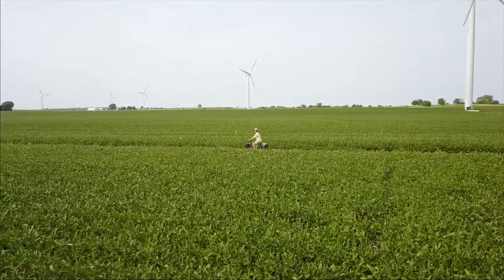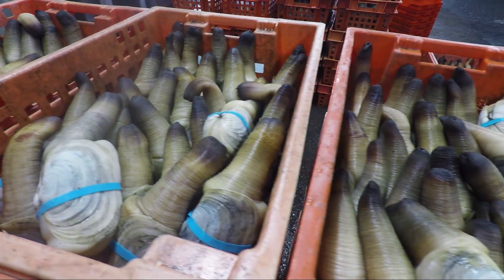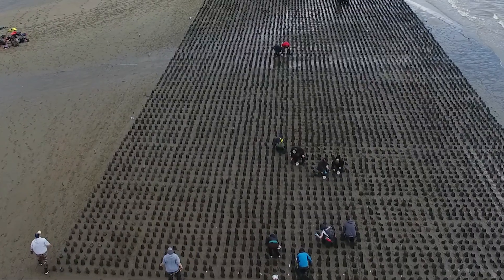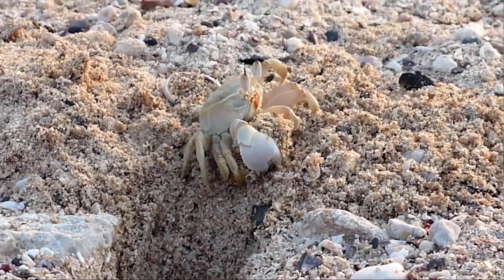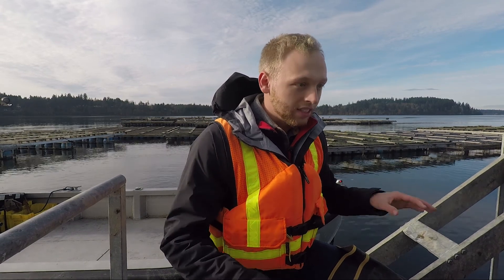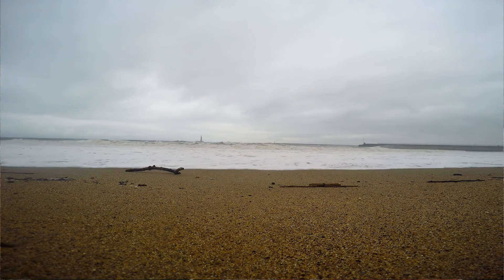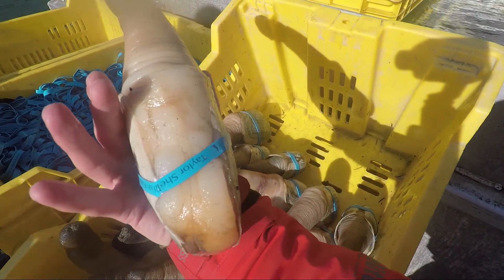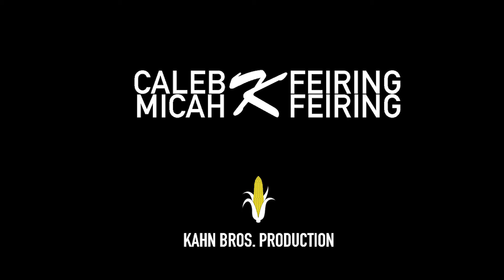Taylor Shellfish Farms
The Geoduck is the world’s largest burrowing clam. Nyle Taylor of Taylor Shellfish shows us how to capture, prepare, and eat a live Geoduck on this week’s episode of American Farm Odyssey.

Shelton, Washington